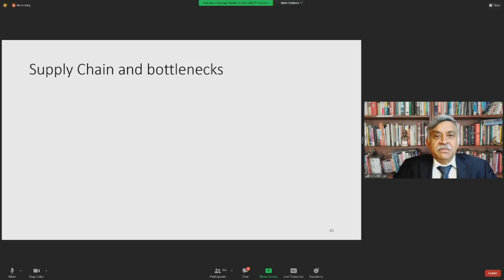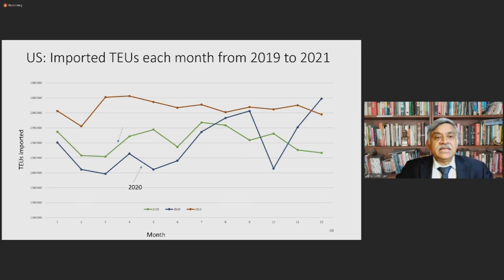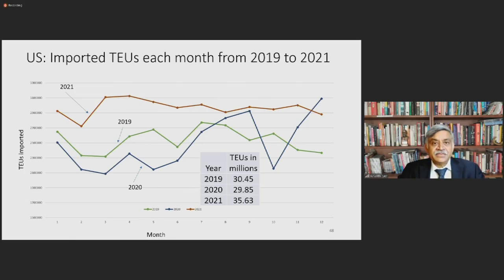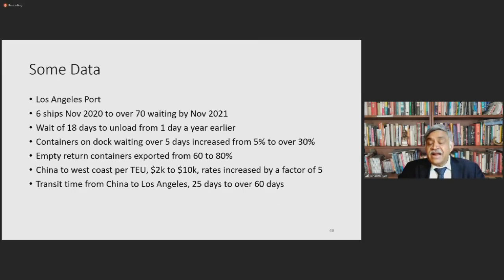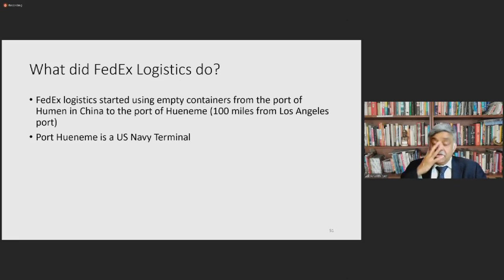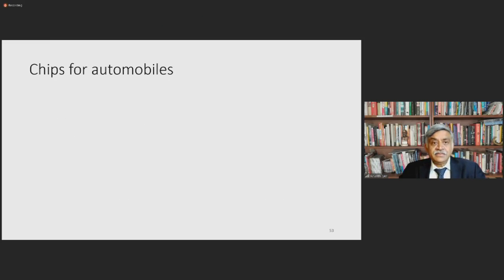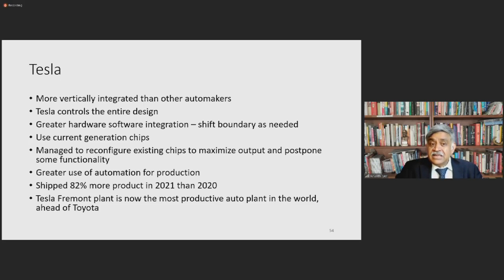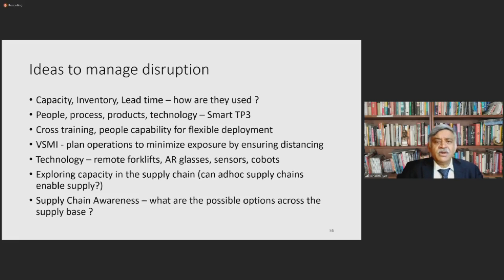Managing Supply Disruptions Ananth Iyer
Dr. Ananth Iyer, Purdue University